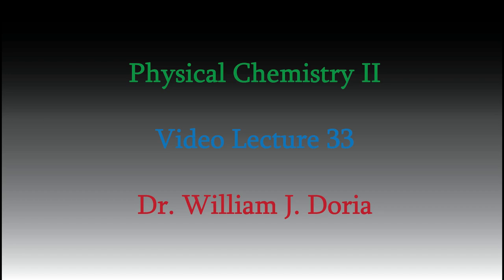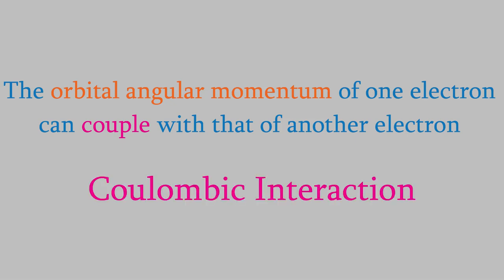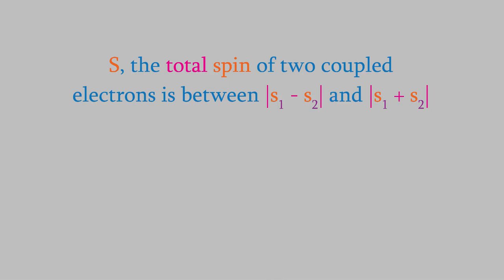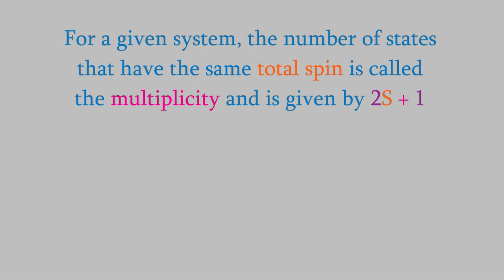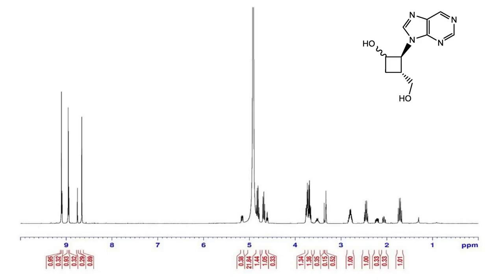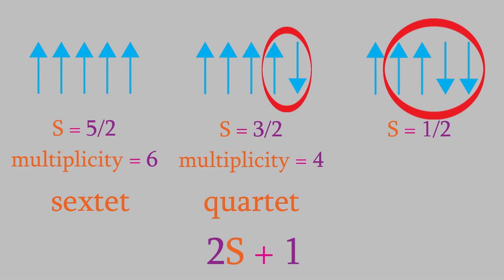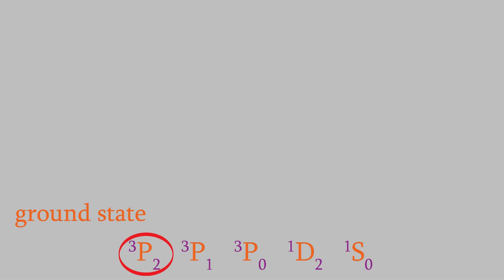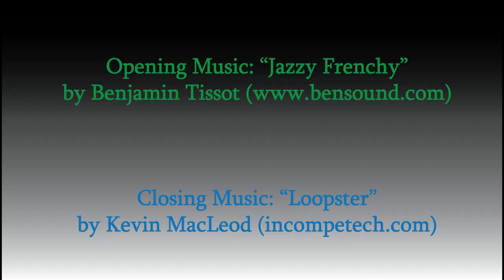Physical Chemistry 2, Part 33: Multiplicity, Angular Momentum, and Term Symbols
In today's video, we'll look at the two types of angular momentum that electrons possess:  intrinsic angular momentum (aka, spin) and orbital angular momentum.  We'll see how these lead atoms to have a variety of electronic energy states with different multiplicities, and how these affect the spectroscopic properties of the atom.  Finally, we'll see how all this information can be summarized in a term symbol -- this part is one of the trickiest concepts we'll cover, so it takes some explaining.  All in all, it makes for my longest video, but it's worth it if you want to understand the spectroscopic literature!